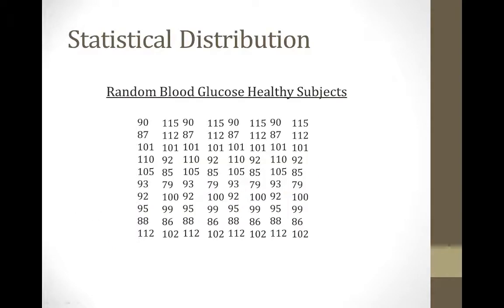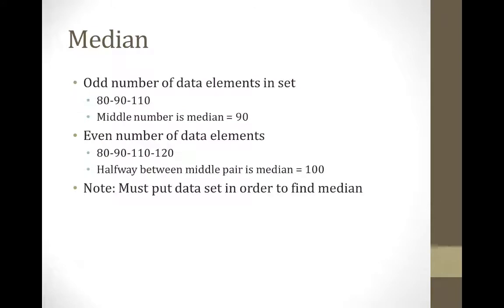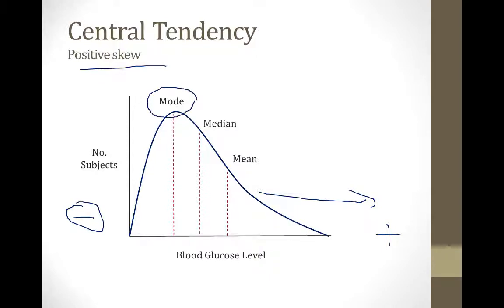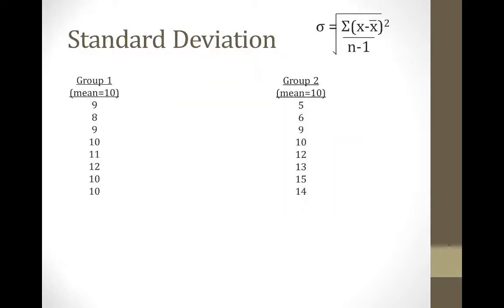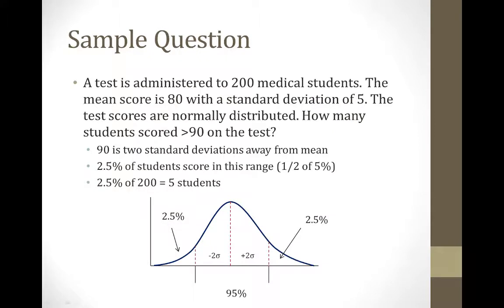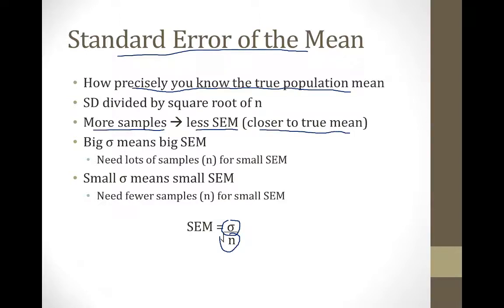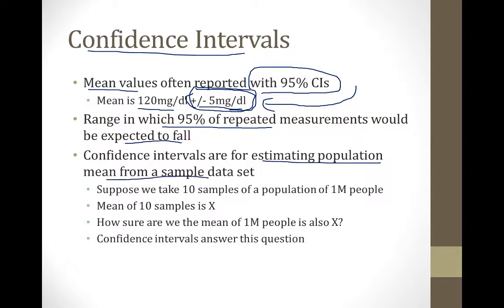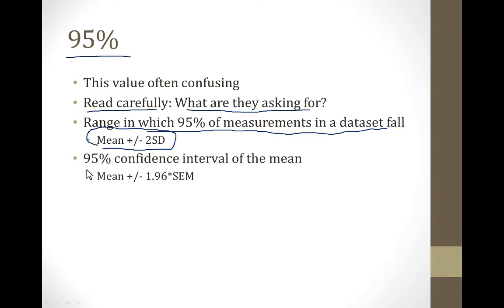Basic Statistics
Learn Basic statistics